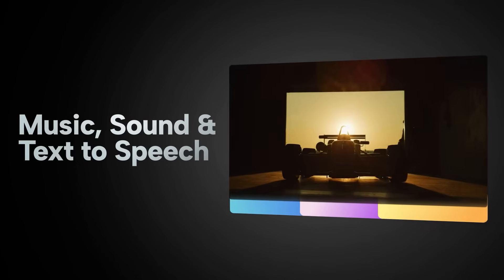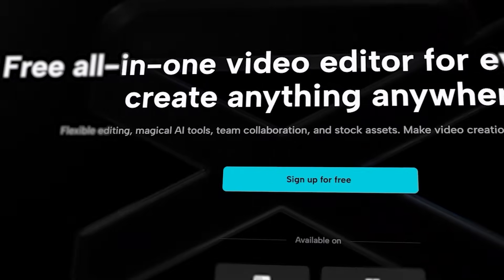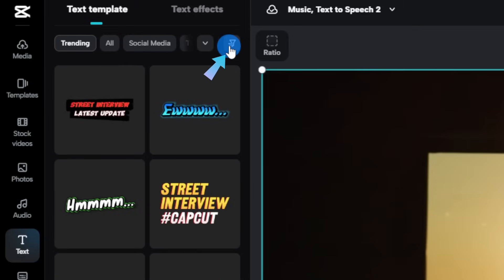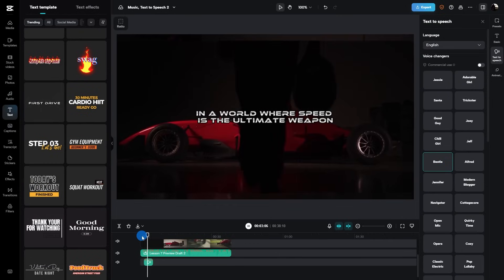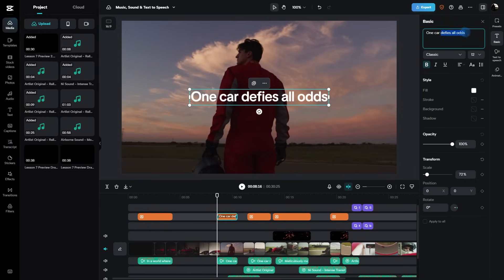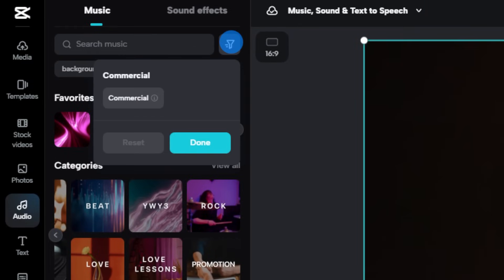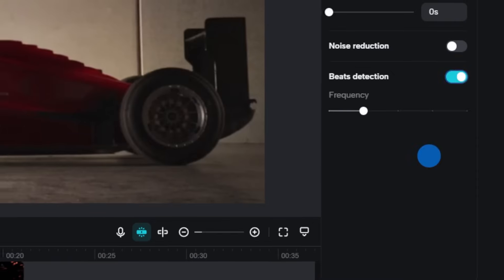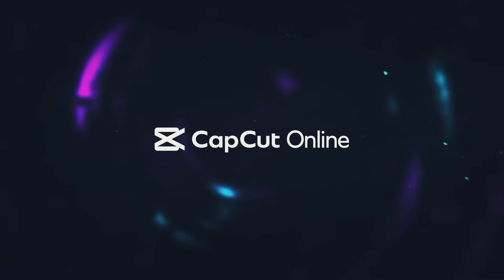How to Master Music Library and Text to Speech | Online Video Editing | CapCut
In this tutorial, we'll guide you through Capcut Online's vast Music Library, introduce you to the magic of Text-to-Speech, and share some killer audio features that will make your videos stand out.

00:00   Getting started with CapCut Online
01:06   Text to speech
03:05   Music & Sound Effects
04:11    Beats Detection

About CapCut Online: CapCut Online is an online video editing tool designed to make the entire video creation process a breeze, without the need for installation. The platform offers access to a massive library of stock footage and templates, as well as cutting-edge AI tools, and team space-sharing capabilities. With CapCut Online, everyone can be an editing pro!